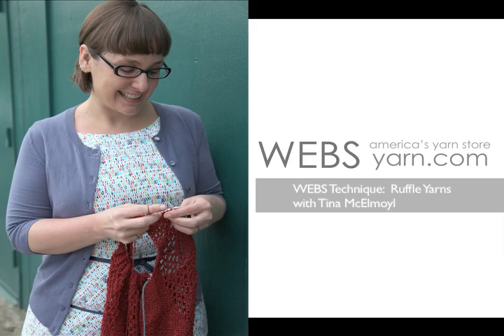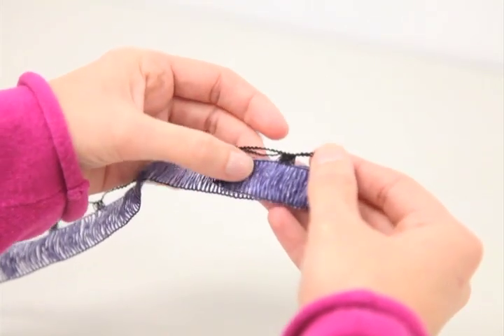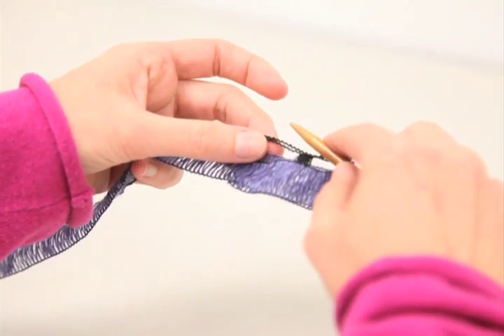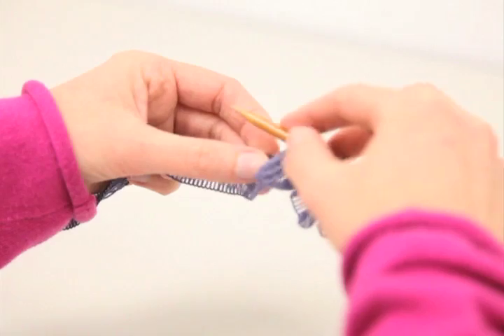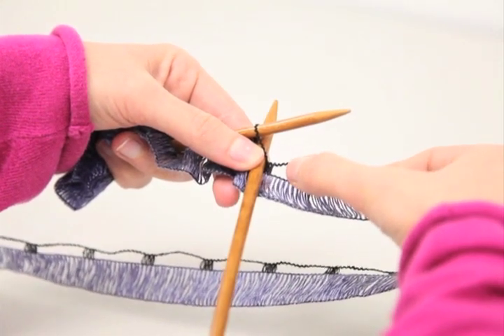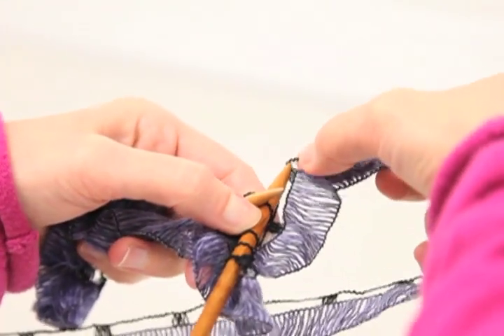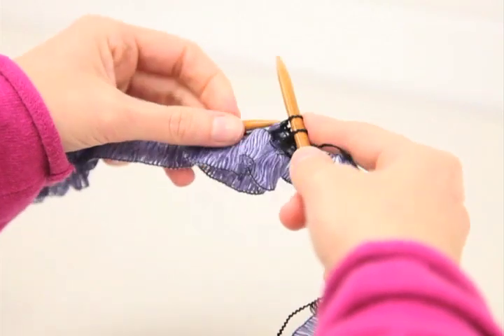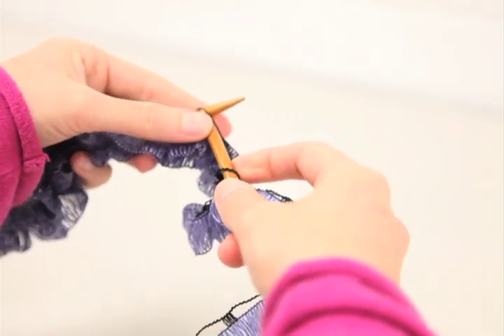How to Knit Railroad-Style Ruffle Yarns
Learn how to knit using Railroad style Ruffle Yarns with WEBS education manager Tina McElmoyl.

Shop knitting yarn, needles, patterns, and more at WEBS - America's Yarn Store